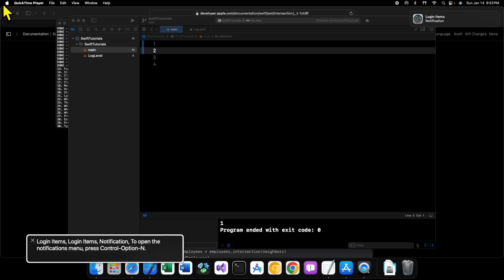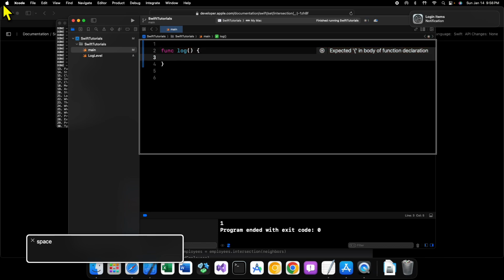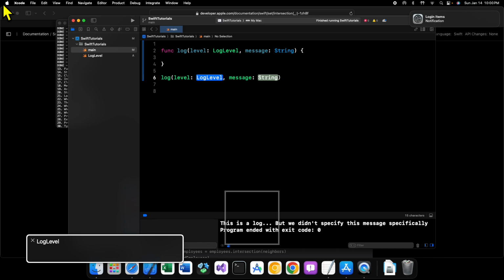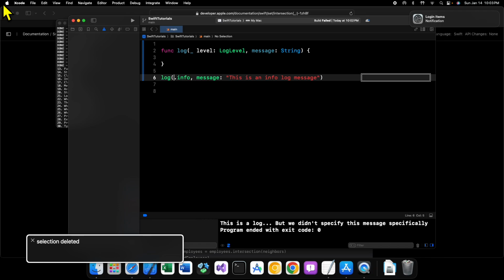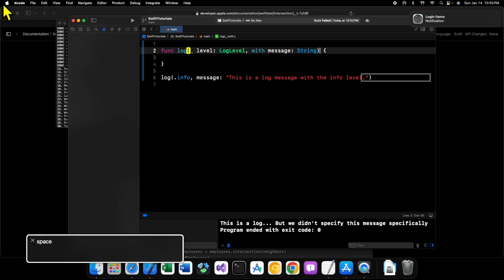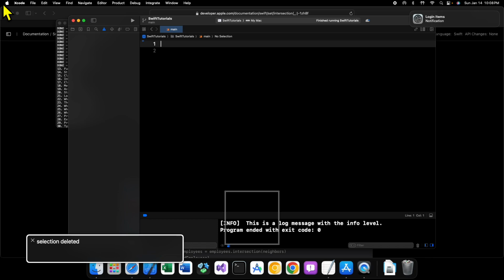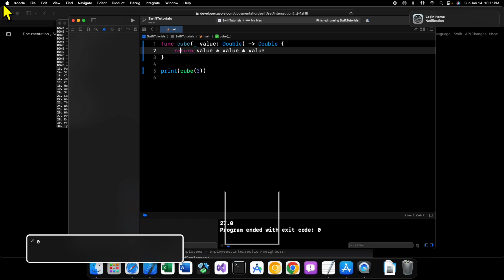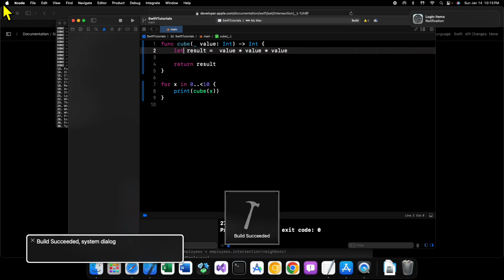Swift - 13 - Functions